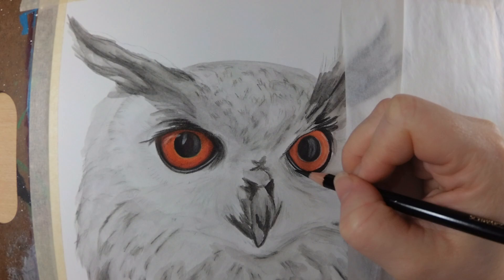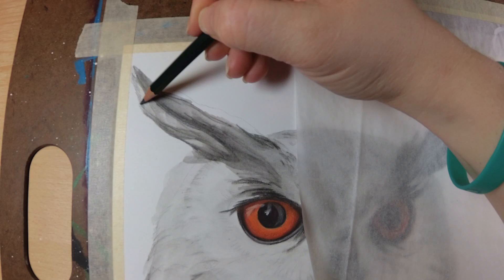Graphite AND Colored Pencil DEMO | MIXED MEDIA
HI! In this video I work on an owl in a couple mediums, graphite and colored pencil mostly. I did start out with a water soluble graphite by Faber Castell and Derwent Inktense pencils and finished off with the pencils I felt I had more control with. I hope you enjoy this video!! All the supplies and videos are linked below as stated! Have a great day!
xoxo- Kelli

STAY INSPIRED & ALWAYS CREATE